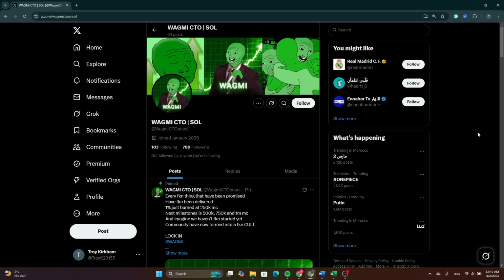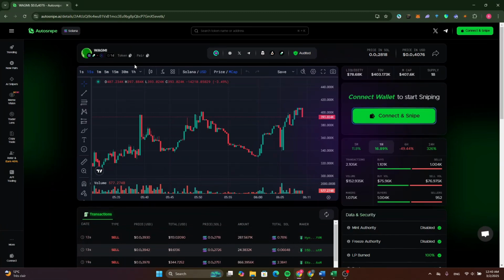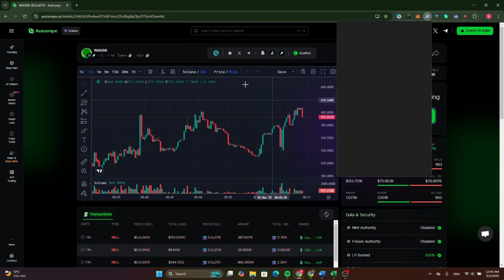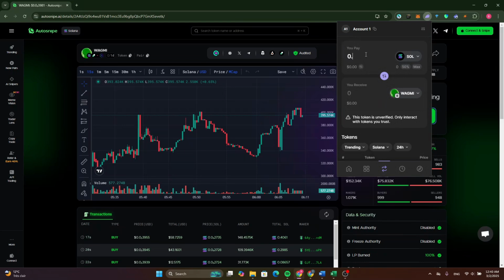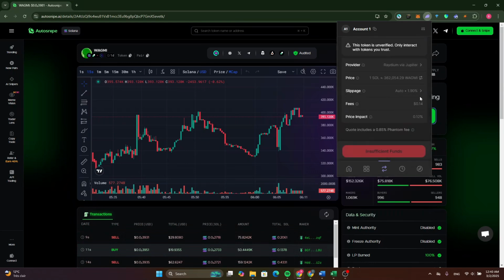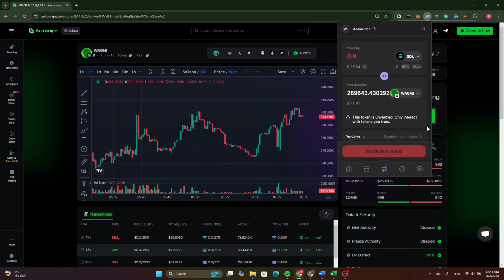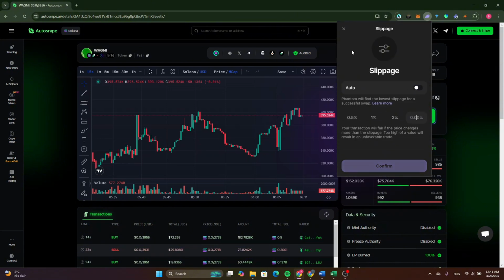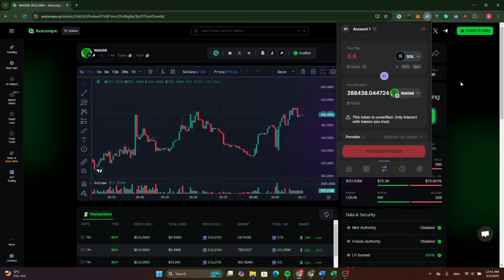How To BUY $WAGMI - WAGMI CTO TOKEN CRYPTO COIN IN 60 SECONDS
Learn How To BUY $WAGMI - WAGMI CTO TOKEN CRYPTO COIN . This video will cover everything that you need to know and help you solve your problem quickly.
Stay till the end of the video to find out How To BUY $WAGMI - WAGMI CTO TOKEN CRYPTO COIN.

Did you learn How To BUY $WAGMI - WAGMI CTO TOKEN CRYPTO COIN ?

Do you want to see another video about How To BUY $WAGMI - WAGMI CTO TOKEN CRYPTO COIN ?

Did you enjoy How To BUY $WAGMI - WAGMI CTO TOKEN CRYPTO COIN ?